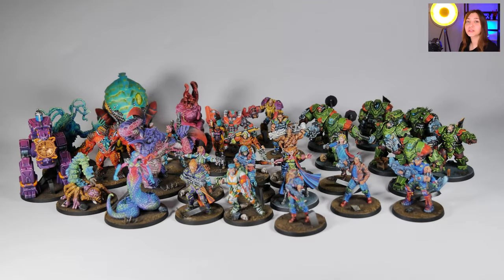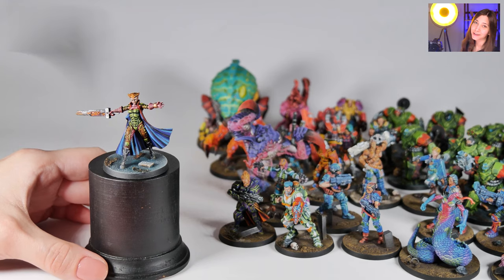PROJECT ELITE - BOARD GAME - LVL 3/4/5 MINIATURE SHOWCASE 4K